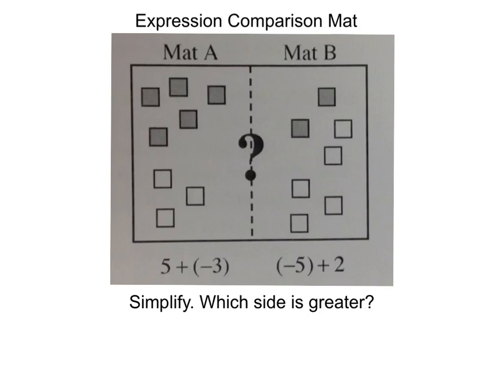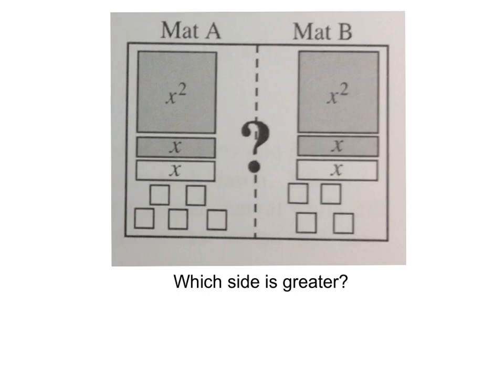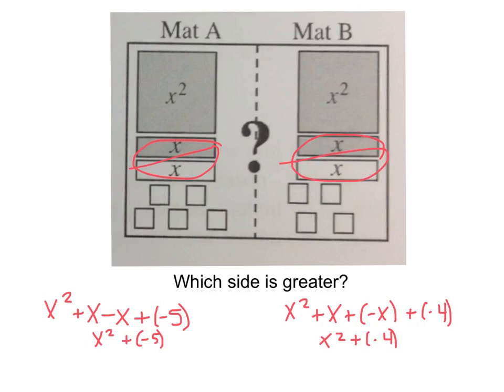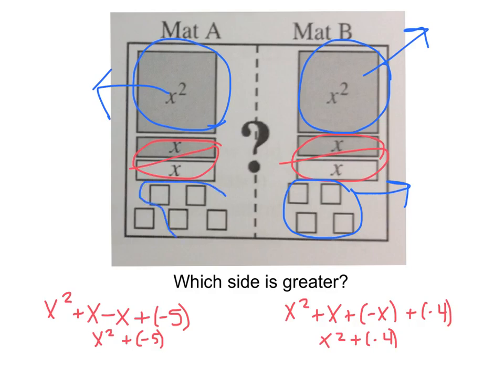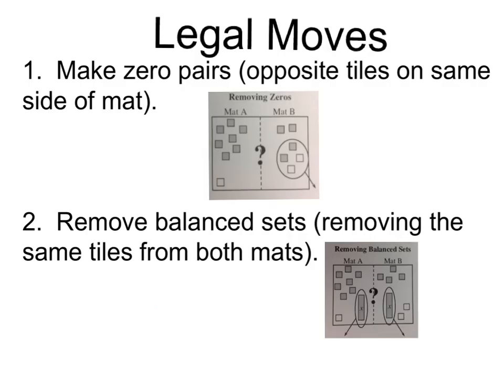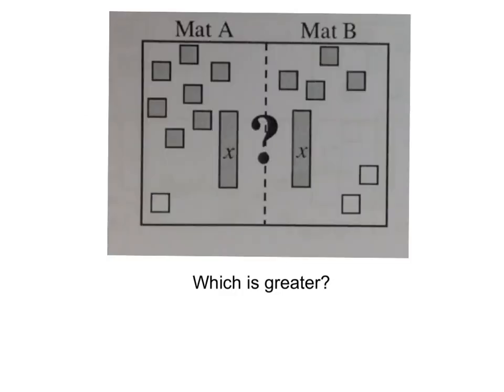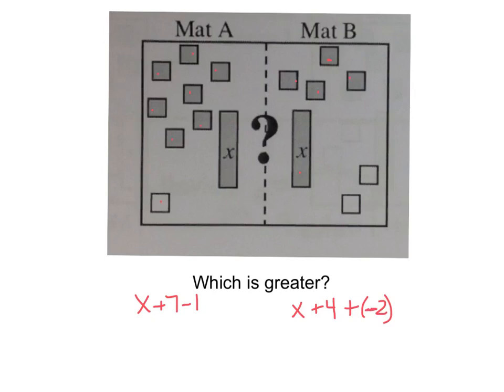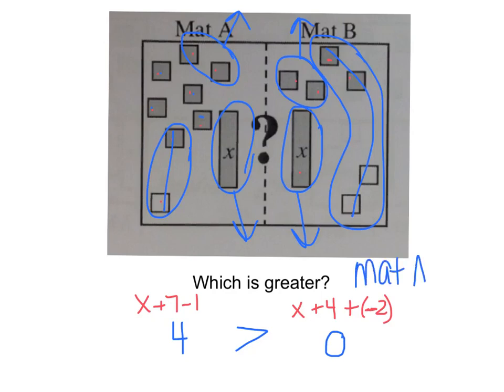Comparing Expressions with Tiles